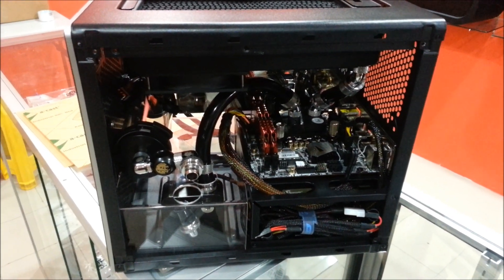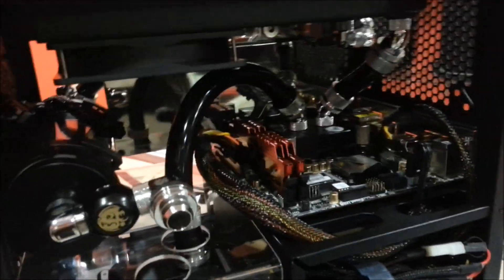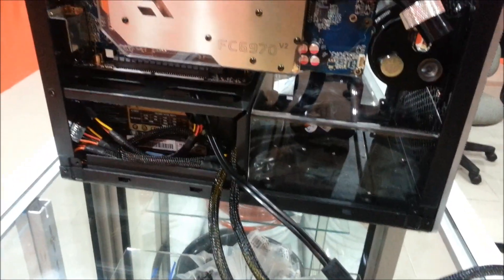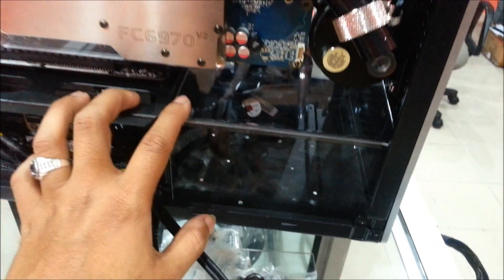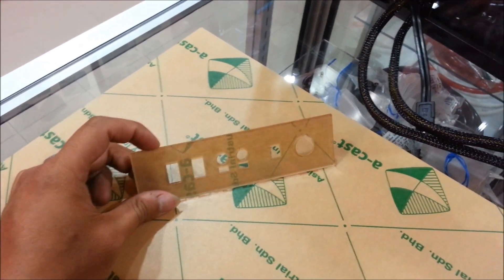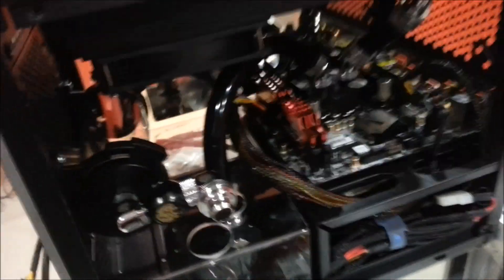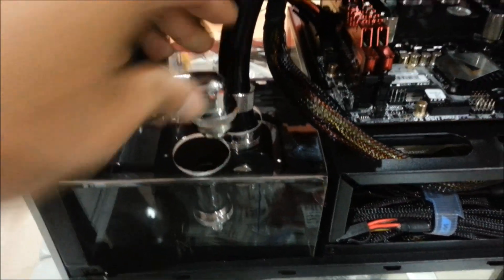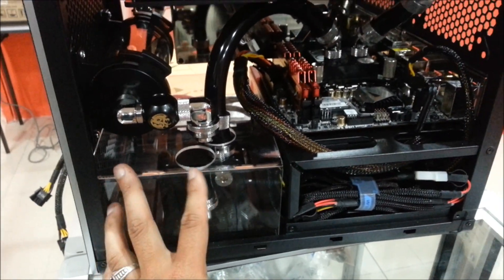BITFENIX PRODIGY WATERCOOL PERSONAL BUILD Part 2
Hi guys, the 2nd video log for my bitfenix prodigy build, already figure out about the routing tube, cannot wait for the next stage. stay tune for more videos.